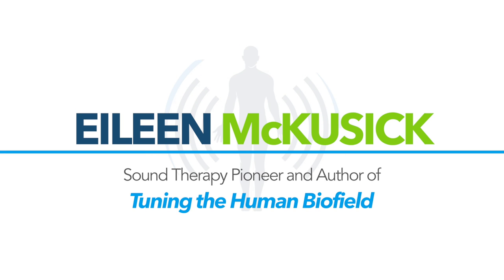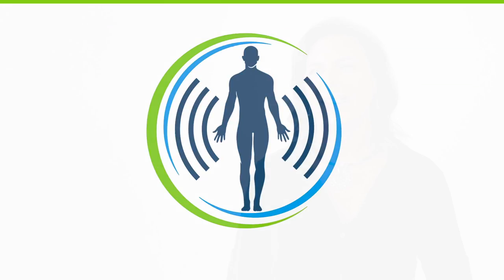Eileen McKusick describes Biofield Tuning